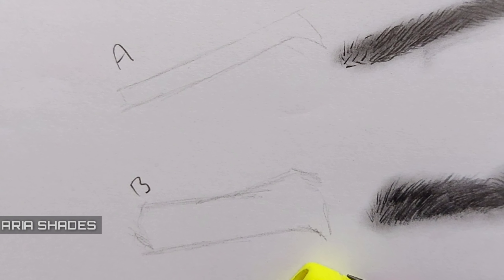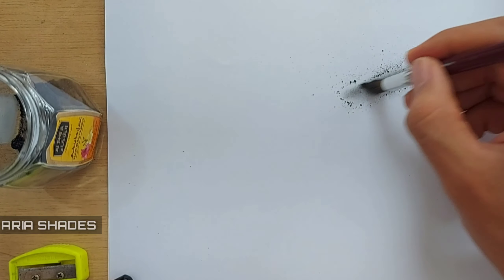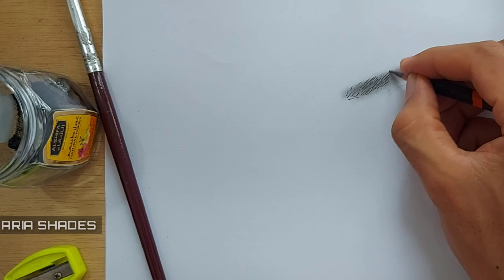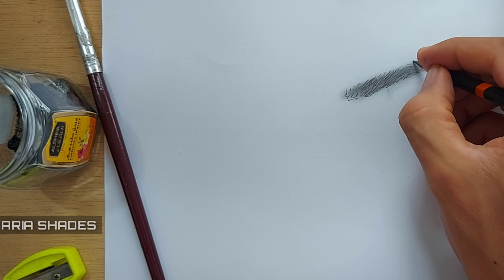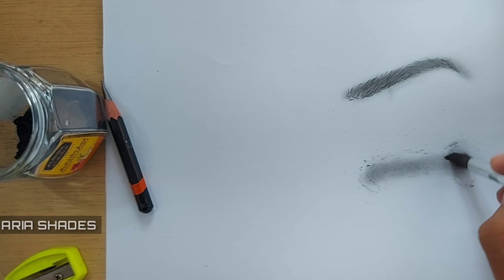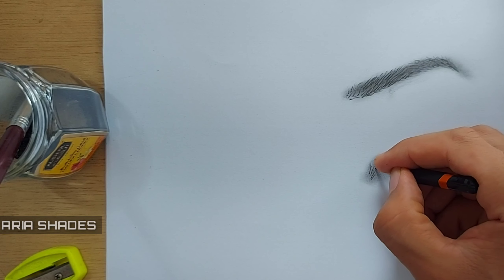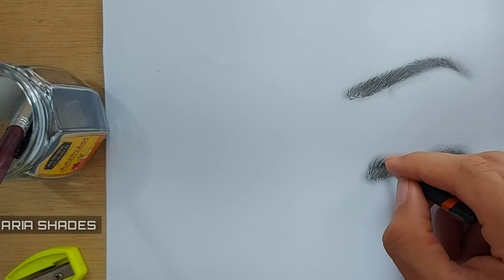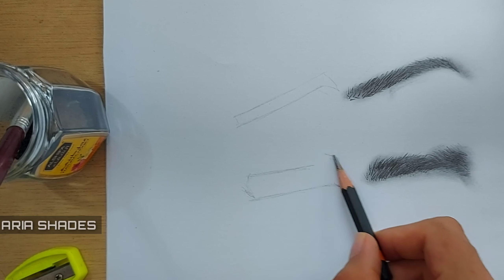DRAWING/SKETCHING TUTORIAL EP#26||HOW TO SHADE EYEBROWS EASY?/كيفية رسم الحاجبين/CÓMO DIBUJAR CEJAS?